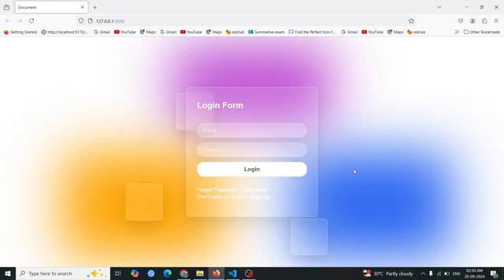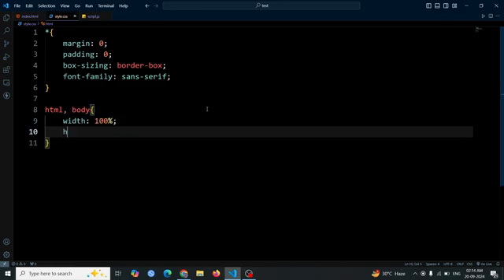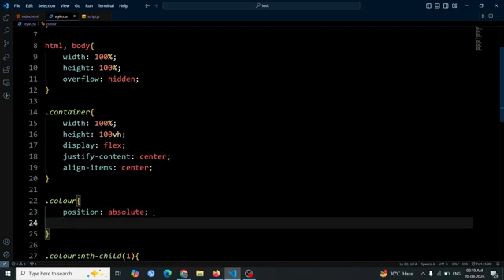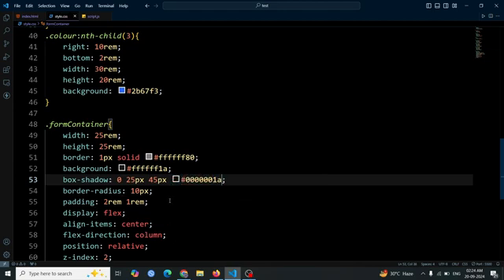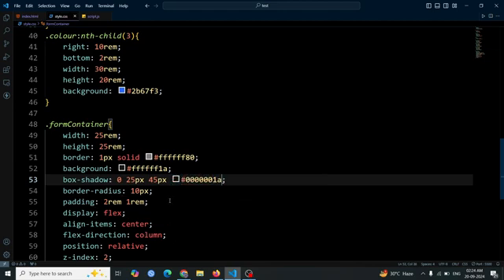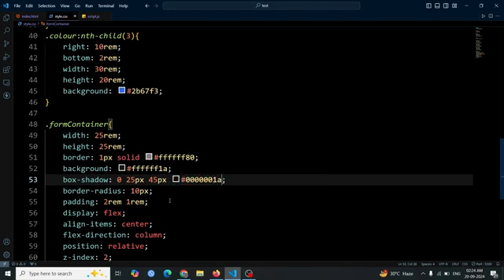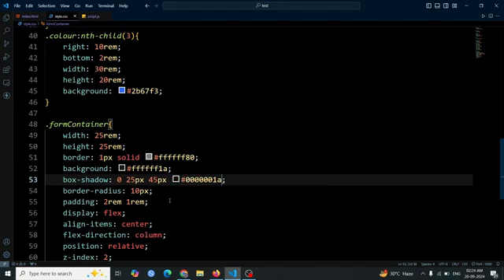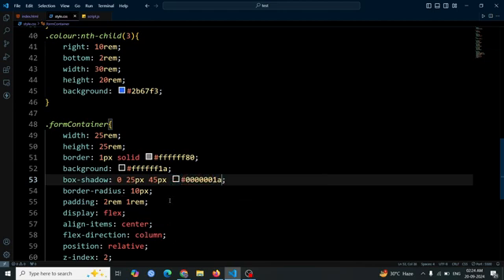Easy CSS Glassmorphism Login Form with GSAP Animation | GSAP Basics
Welcome to another episode of DevWave Diaries! 🎥 In this video, I'll guide you through creating a stunning Glassmorphic Login Form with dynamic box animations using HTML, CSS, and GSAP.

🎨 Glassmorphic Login Form Tutorial | HTML, CSS & GSAP 🎨

In this tutorial, you’ll learn how to build a stylish glassmorphic login form from scratch. We'll design the form with a modern glass effect, then animate multiple boxes using GSAP for a smooth and interactive experience.

🔹 What You'll Learn:

How to create a glassmorphic login form with HTML and CSS.
Techniques to style and animate elements using GSAP.
How to enhance your UI designs with animations.
🔧 Tools & Technologies:

HTML
CSS
GSAP

How to Create a Stunning Glassmorphism Effect with CSS
Glassmorphism Design: A Step-by-Step CSS Tutorial
Mastering Glassmorphism in Web Design Using CSS
Building a Glassmorphic Login Form with HTML & CSS
CSS Glassmorphism: Elevate Your UI with Frosted Glass Effect
Create a Modern Glassmorphism Card with CSS
A Complete Guide to Implementing Glassmorphism with CSS
Glassmorphism Effect: The Ultimate CSS Design Trend
CSS Glassmorphism for Beginners: Quick and Easy Tutorial
Enhancing User Experience with Glassmorphism in CSS
How to Add Depth and Style Using CSS Glassmorphism
Glassmorphic Elements in CSS: Buttons, Forms, and More
CSS Glassmorphism: How to Create Transparent UI Designs
Designing a Glassmorphic Dashboard Interface Using CSS
CSS Glassmorphism Animation: Bringing Your Designs to Life